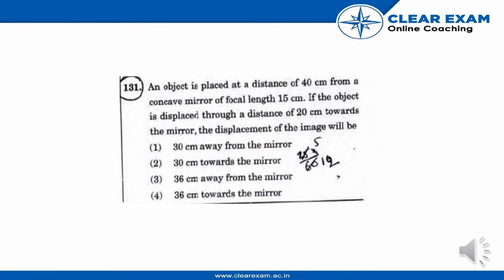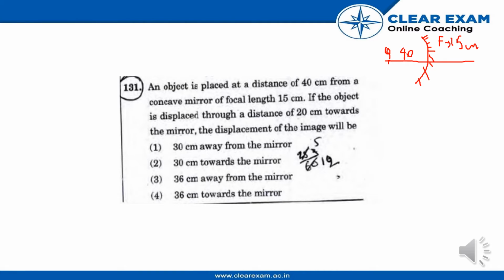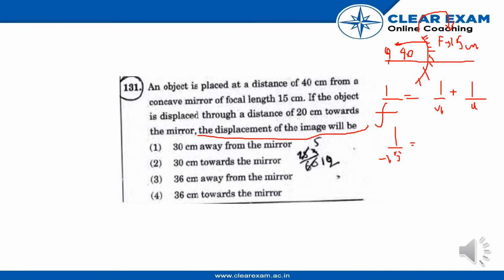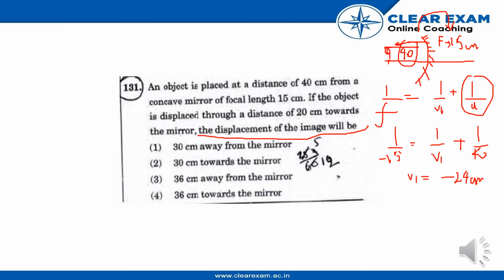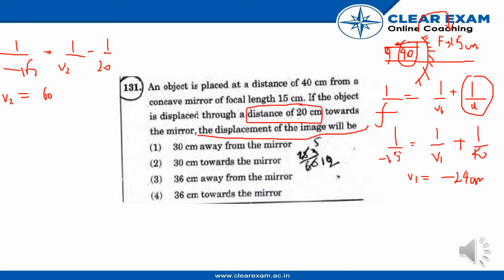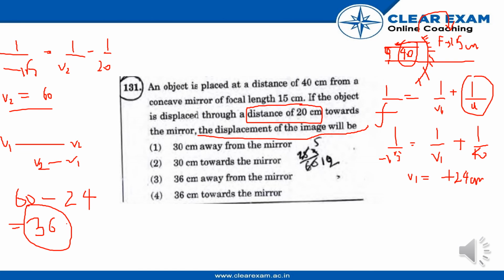NEET Previous Year Paper 2018 | Chemistry | ClearExam | SET MM| Question 131